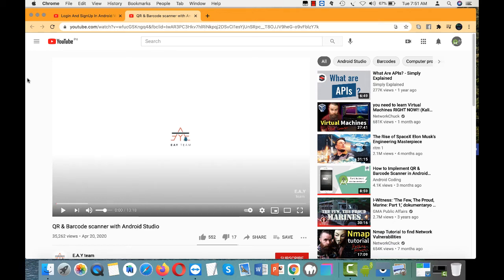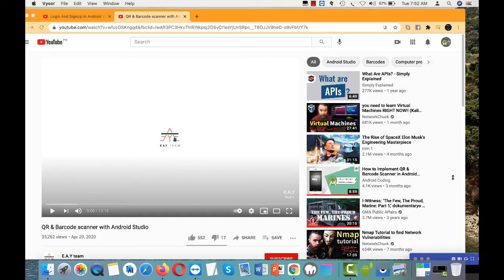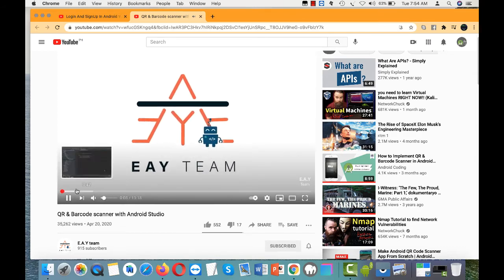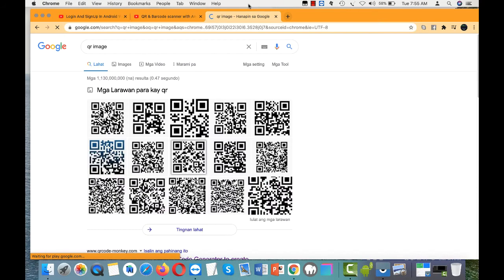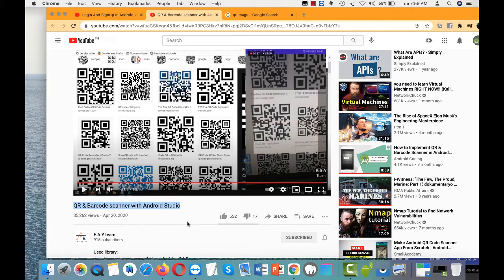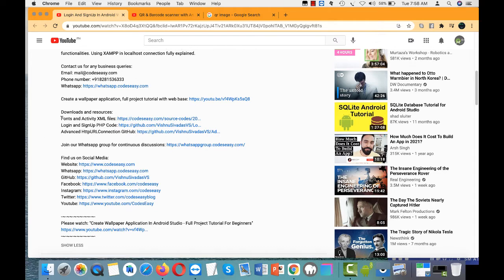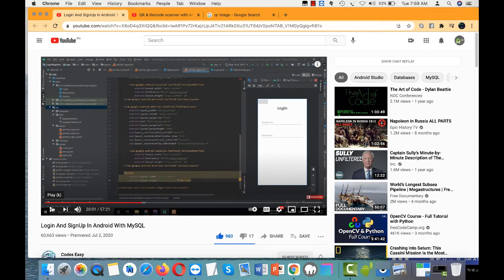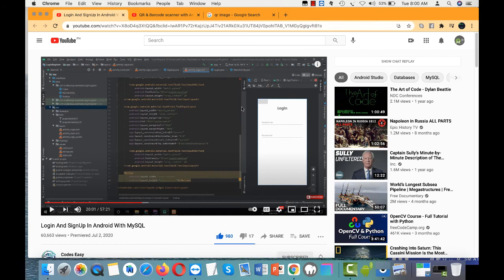Suggested Video on QR Scanner & Login and Signup Code that Works for Android Studio and PHP MySQL